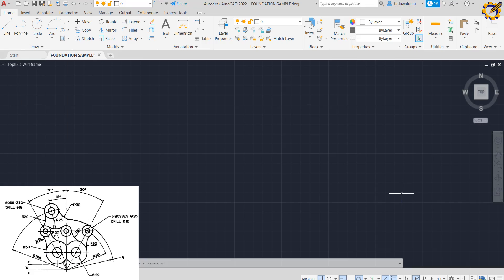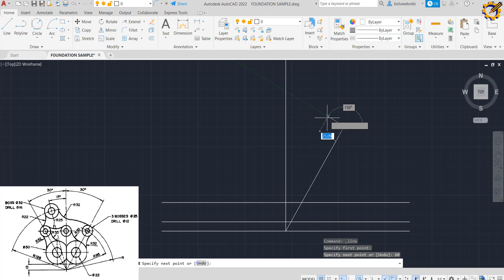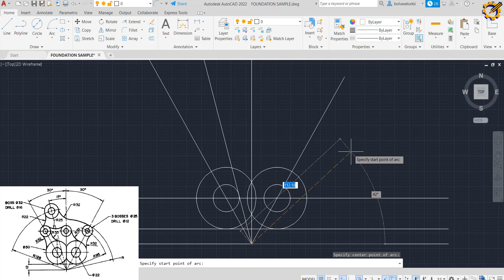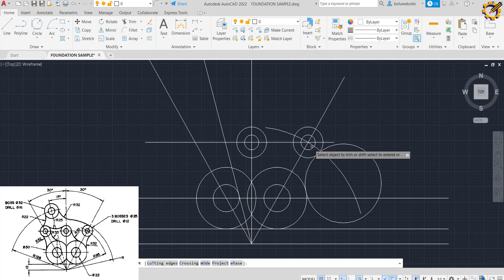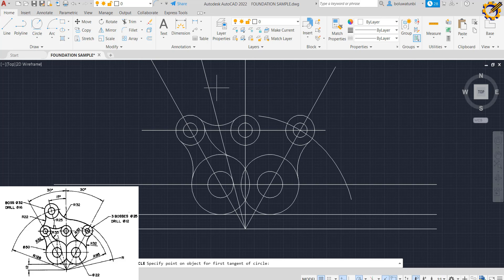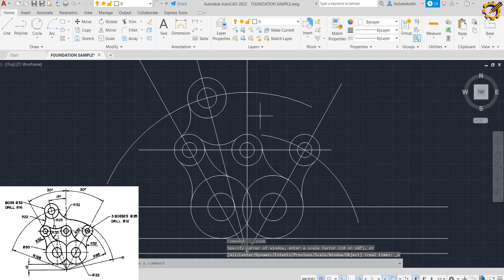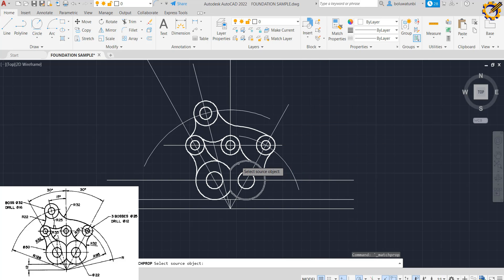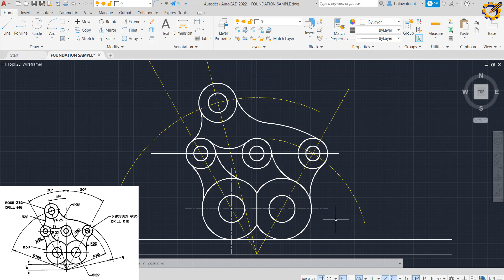Autocad - Tangency Problems in | Technical Drawing | Engineering Drawing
This video shows the interpretation and Drawing of a tangency problem in autocad while using the follow Drawing tools and commands such as line, circle, match properties, trim, extend, mirror, tan tan radius, annotate, center line and line properties in technical drawing or engineering drawing.